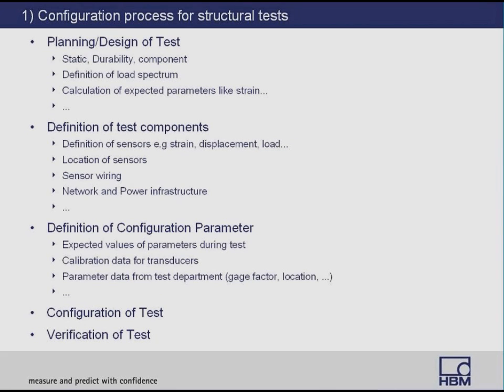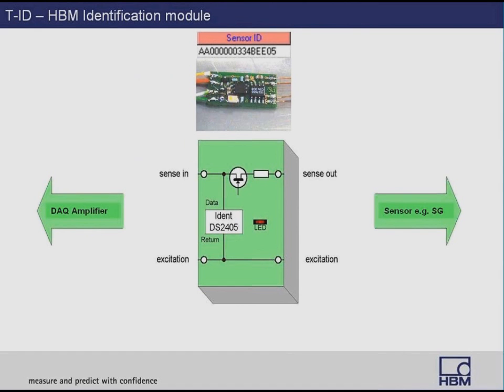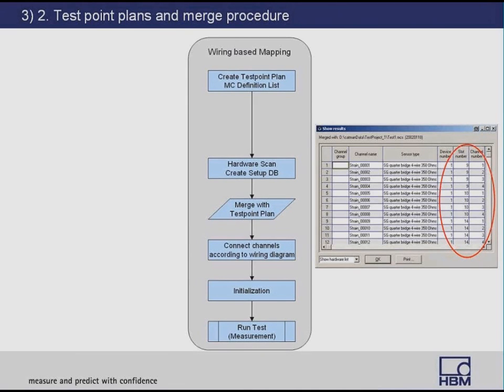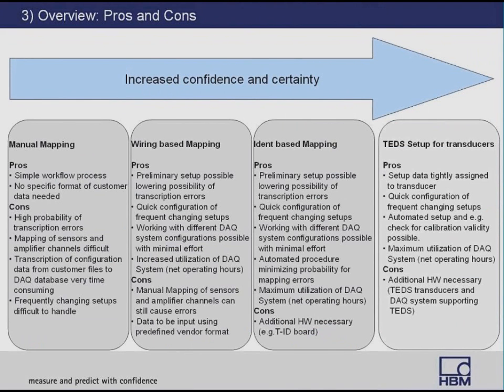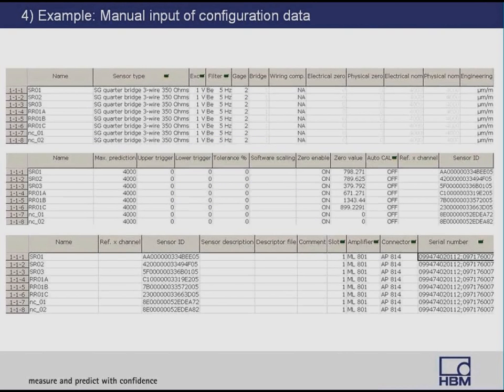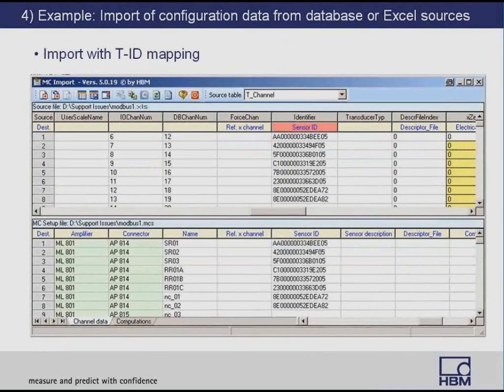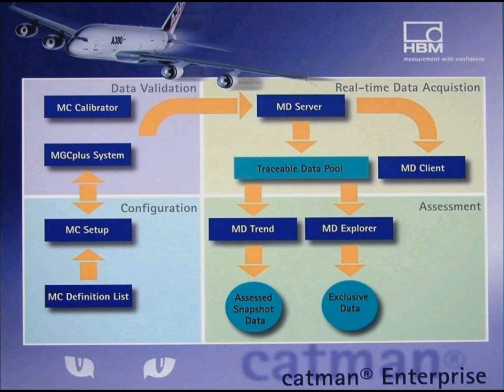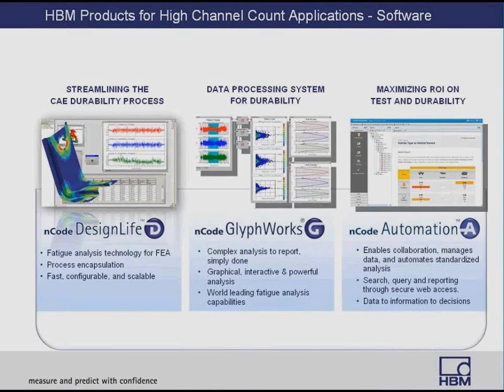HBM Webinar - Simplifying Large Channel Count DAQ Systems: Workflows that make setup more efficient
Fast and easy configuration for large channel count DAQ-systems is a big challenge. Users typically want to reduce setup times and increase the time available for testing. This webinar will explore different workflows for the configuration and share ways to simplify the process.